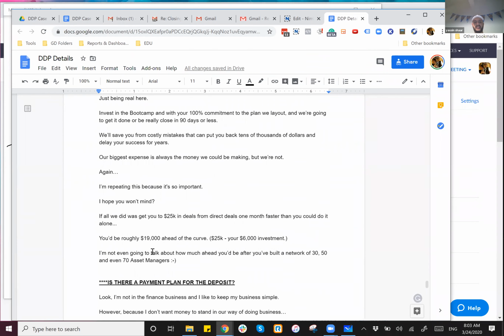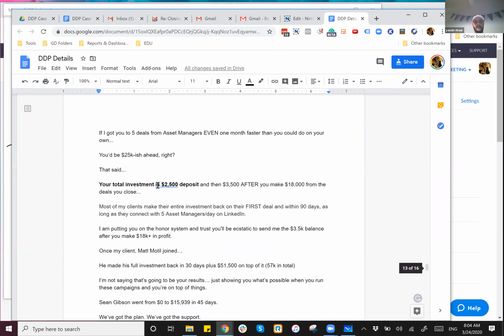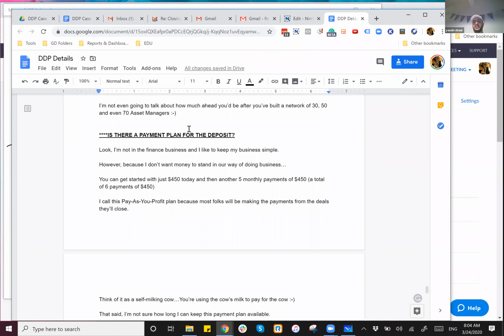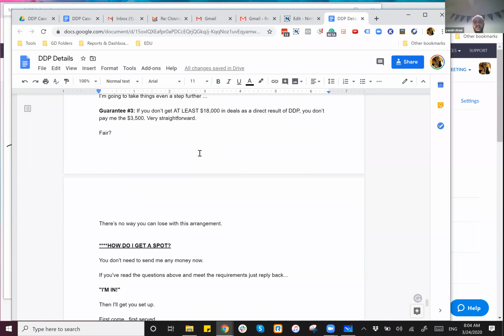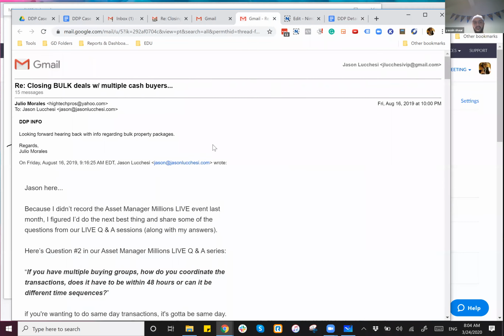Case Study How We Close $2k-$60k Sales Over Email